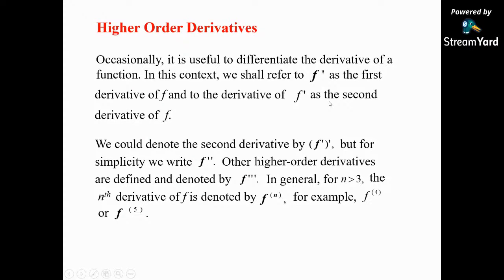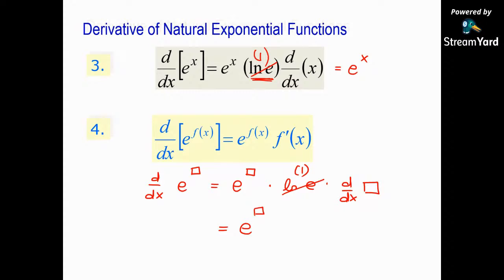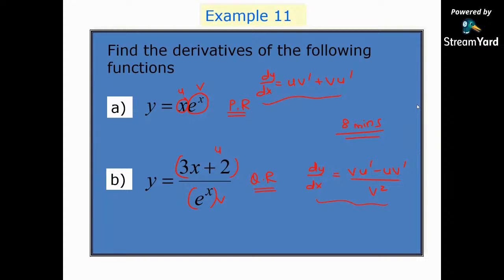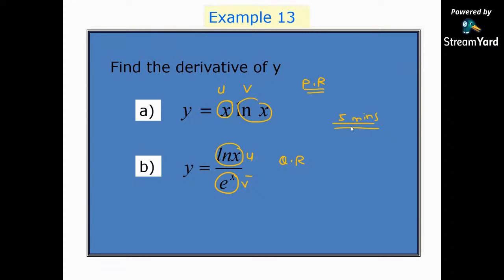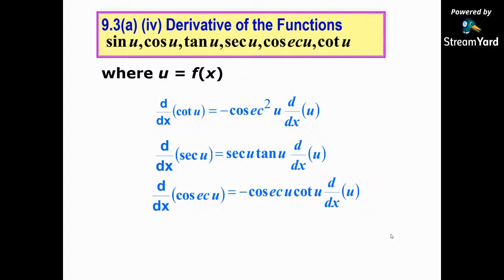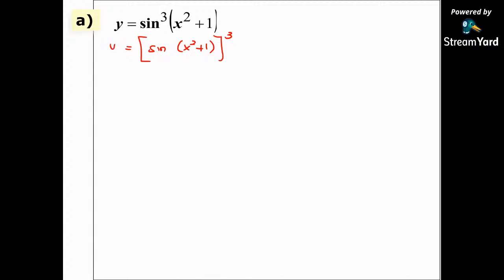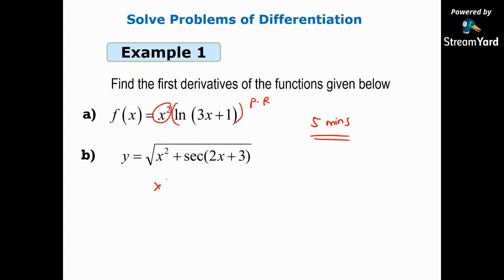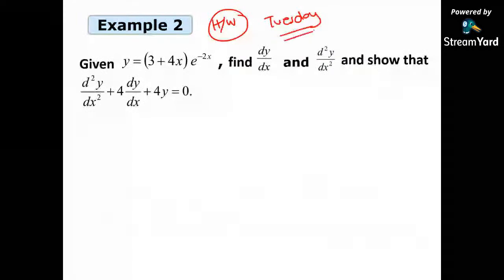Week 16, Hour 1